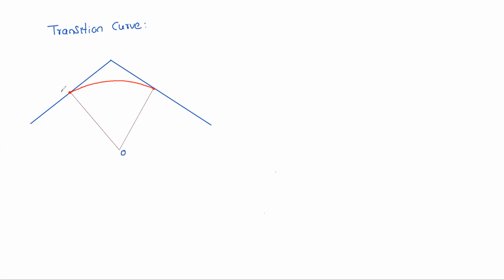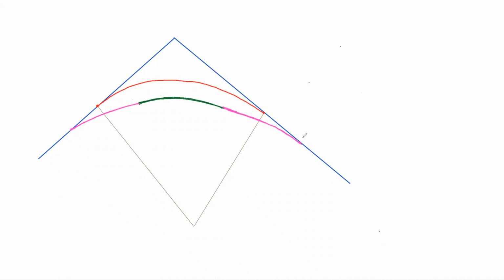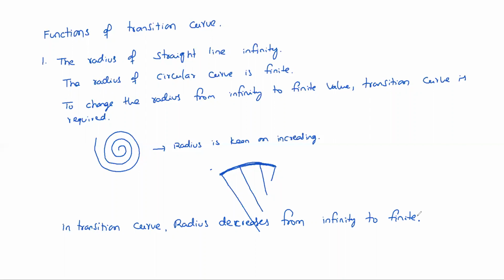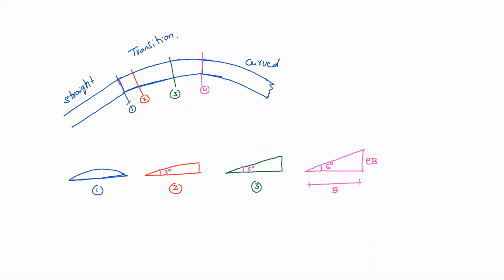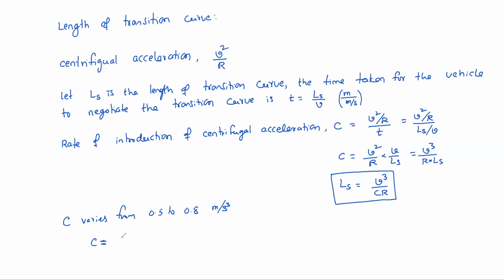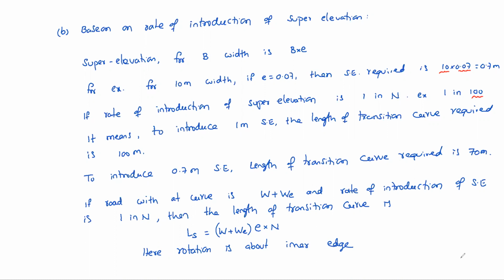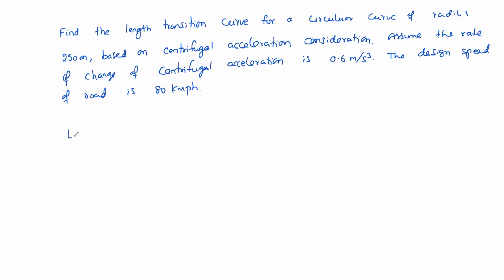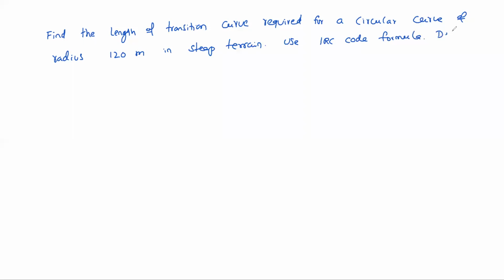Transition curve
Transportation Engineering